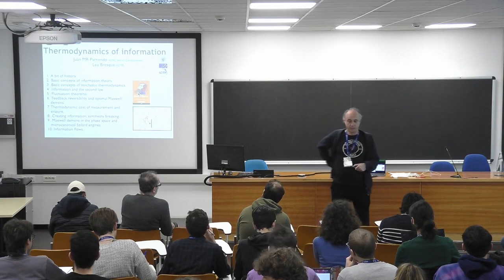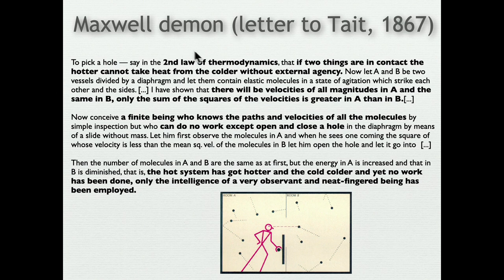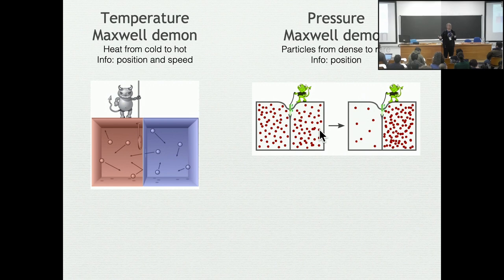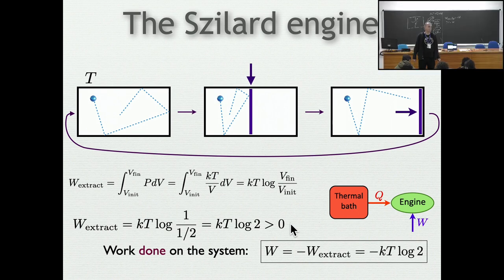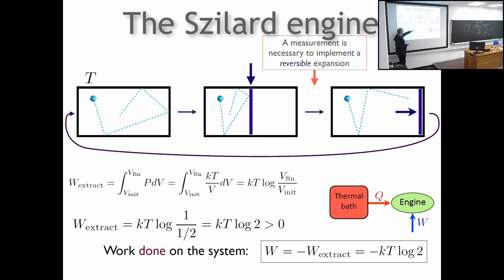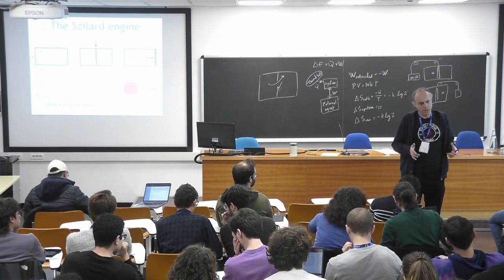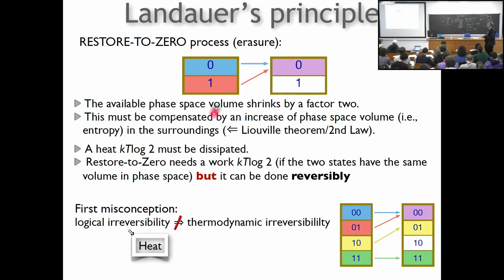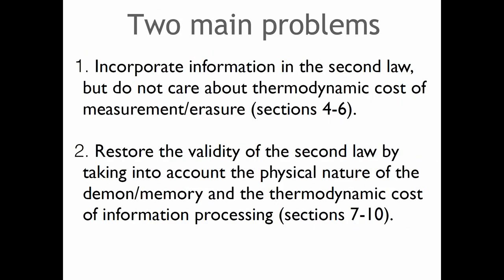Thermodynamics of information